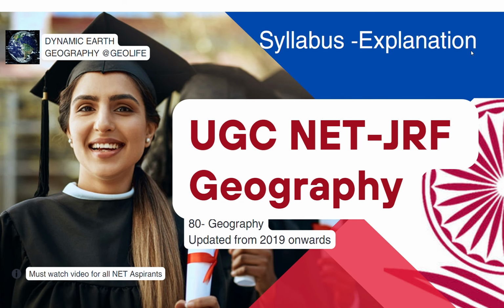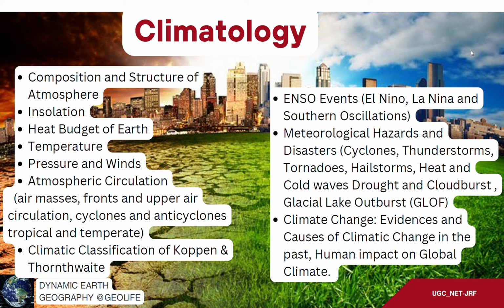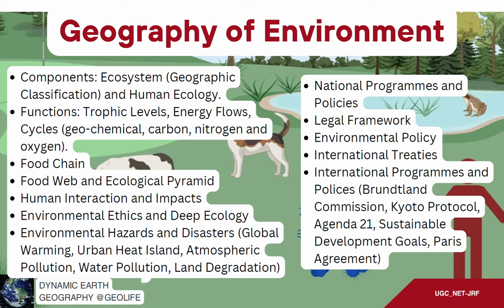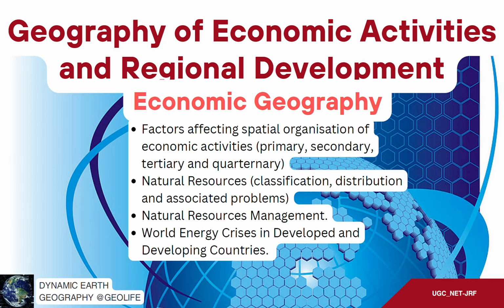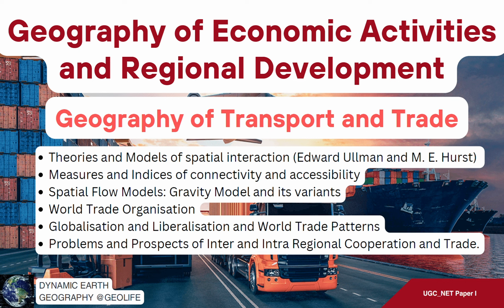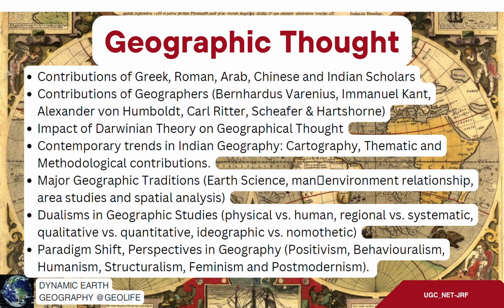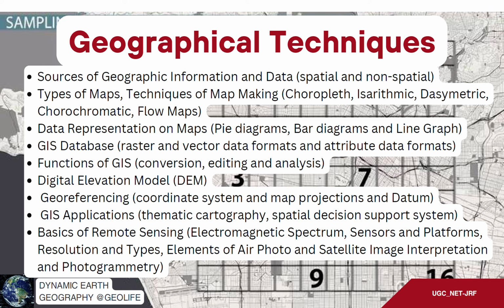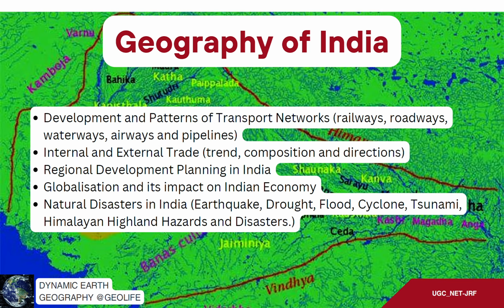UGC NET-JRF Geography Syllabus Explanation (English)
The video will explain UGC-NET JRF Geography Syllabus completely in English.